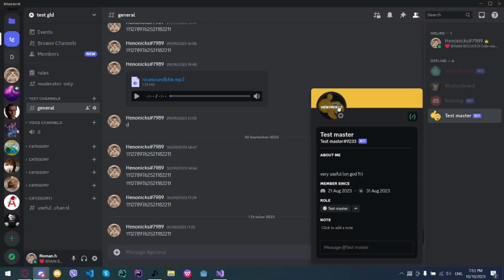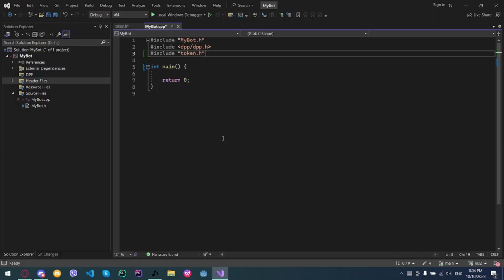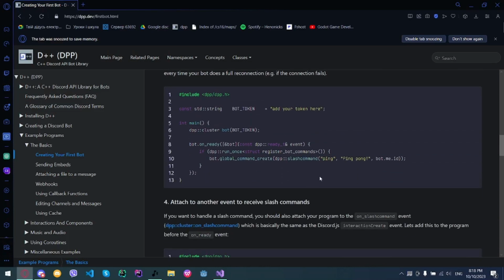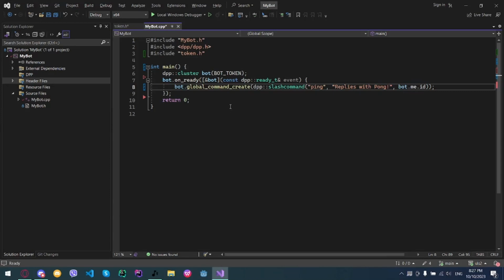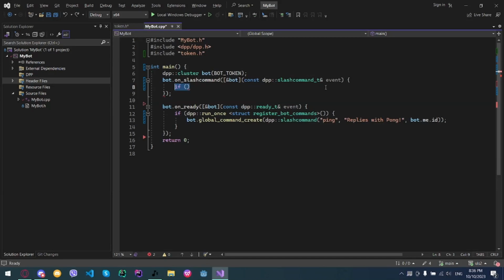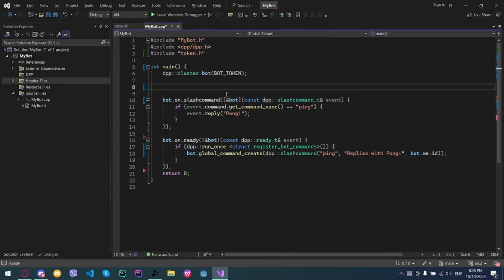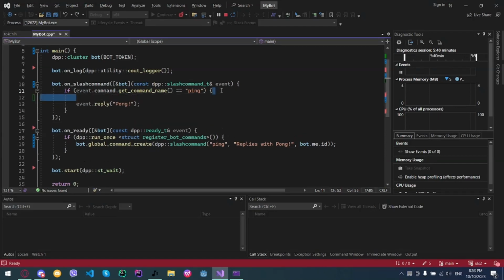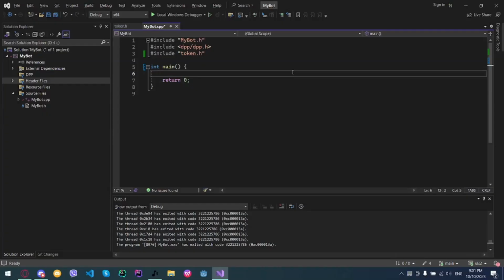dpp::da_basics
Explaining what D++ is to babies! I fired the Indian guy but he kept appearing in the vid so I took away his devices.
Thanks to brain and contributors for making this vid possible! Unfortunately.

Episodes:
00:00 overly edited intro
00:27 eating the microphone
00:43 heart attack over (gaming)
05:51 outro